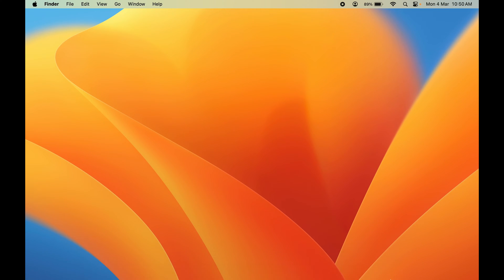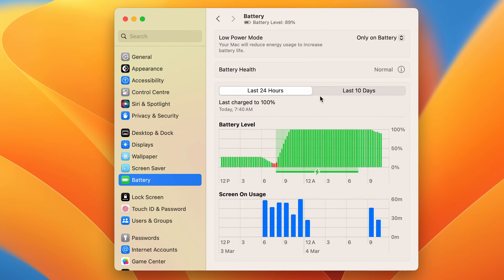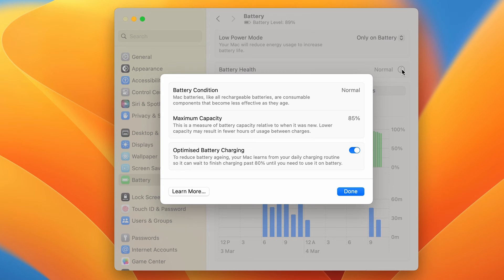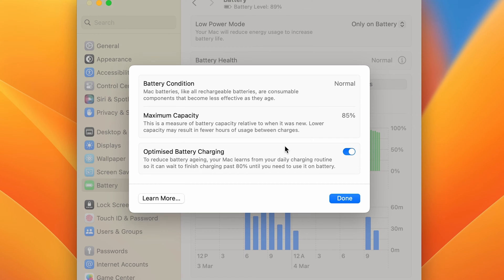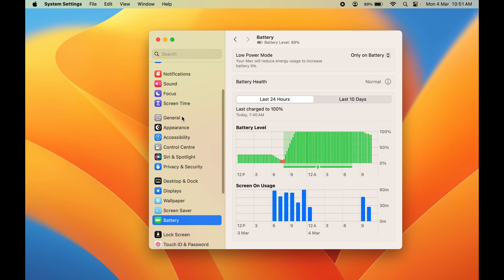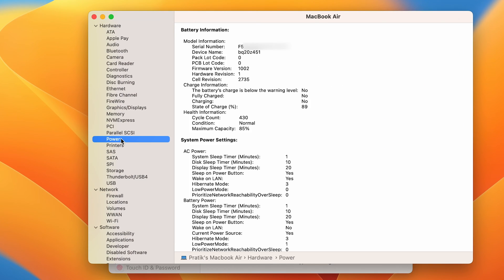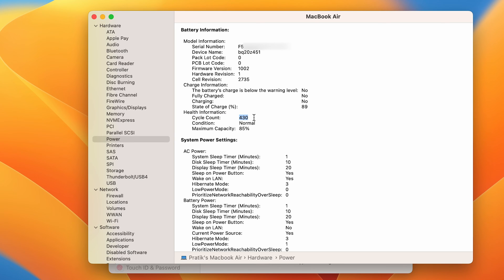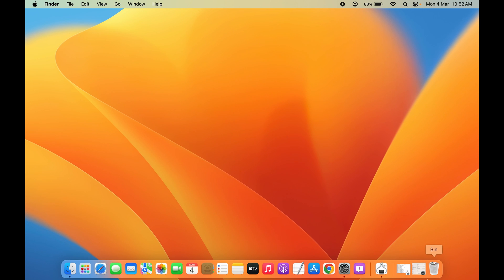How to Check Battery Health on MacBook? Battery Life of MacBook Air, Pro, iMac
Let's see how to check the battery health of your MacBook computer. Understand what are the battery charge cycles and how they translate to the health, or battery life of your MacBook Air, Pro, or iMac of any generation. Be it M1, M2, 2015, 2016, 2017, 2020, 2021, 2022, 2023, or 2024, check how healthy is your battery now.